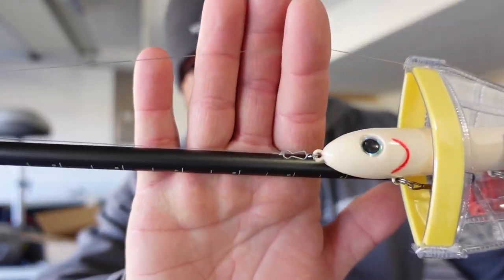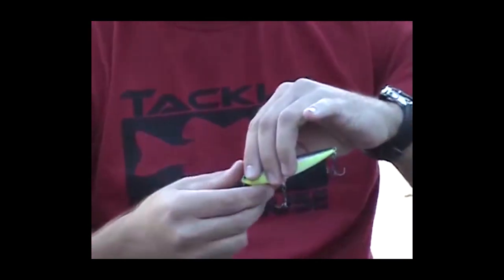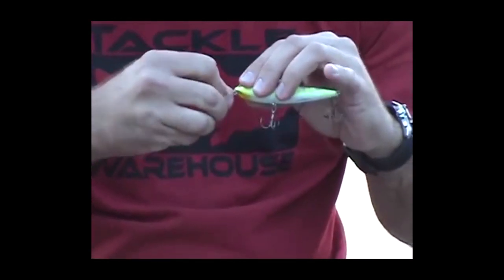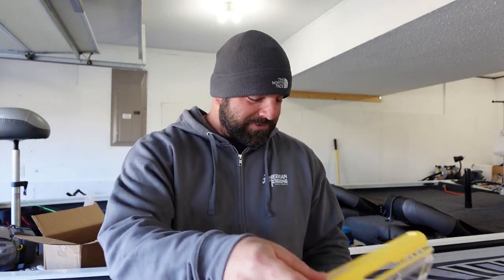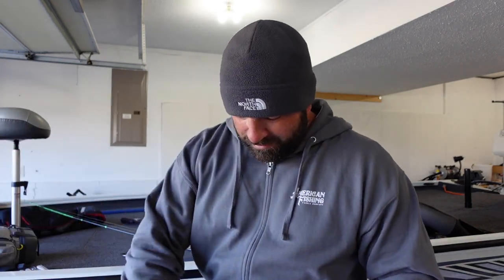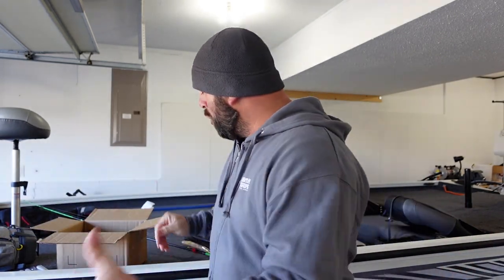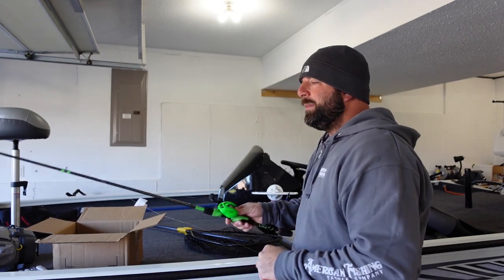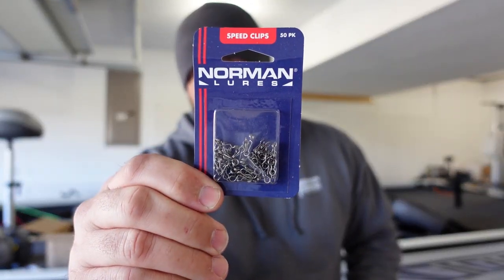YOU Have Tied Your LAST Knot (Norman Lures Speed Clips)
Do YOU want to have Tied Your Last Knot??? Then check out the Norman Lures Speed Clips. Check out my thoughts and how I use the Norman Speed Clips. PLUS Channel Update

VIDEOS MENTIONED

SOCIALS

DEALS

For all of your boat cleaning needs